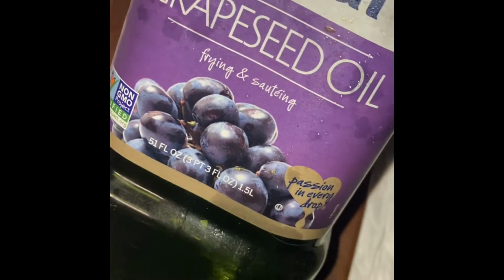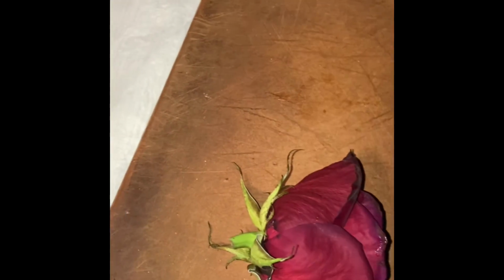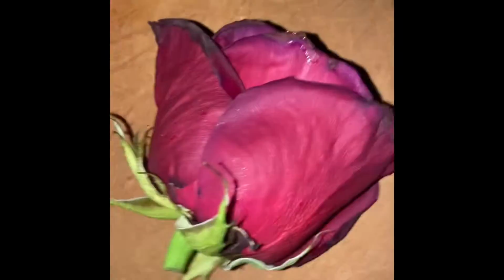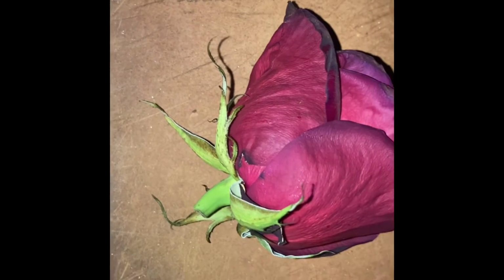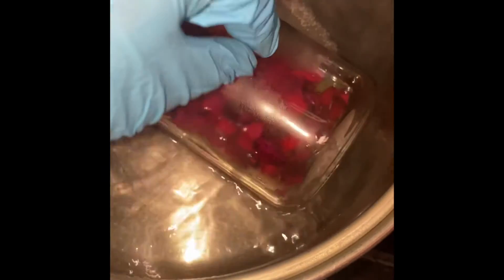How to make rose oil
Handmade rose oil

hydrates, moisturizes , helps exfoliate and helps brightens skin, helps boost collagen formation, helps reduce inflammation, helps protect against sun damage, and helps reduce hyperpigmentation. Great for HAIR SKIN AND NAILS

1-3 roses (depending on how big they are)
1/2 cup carrier oil
Jar